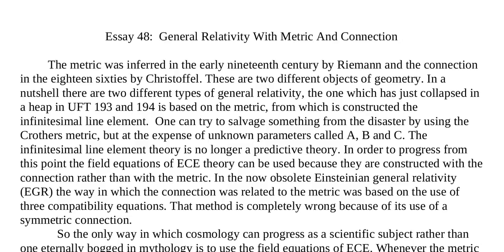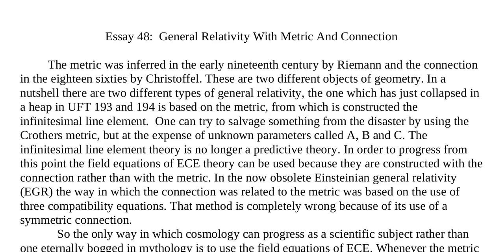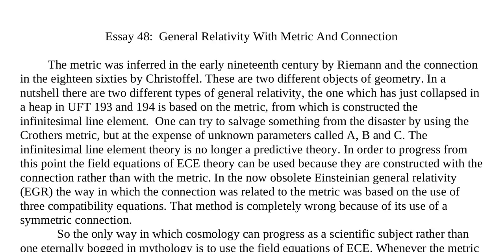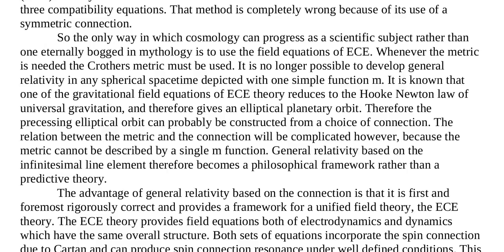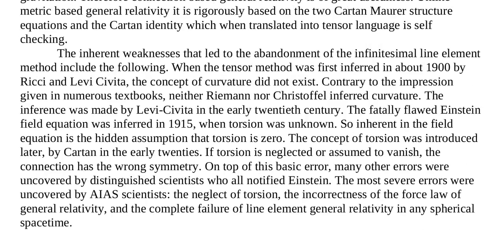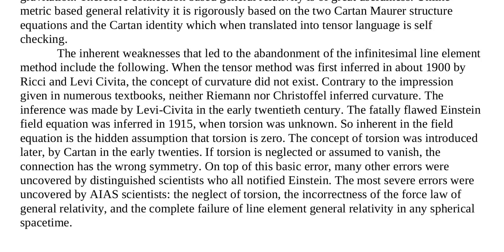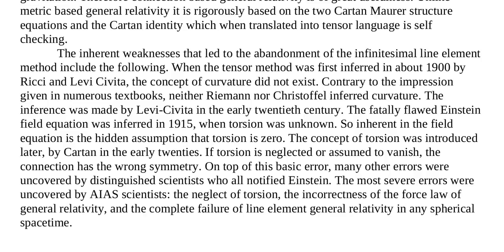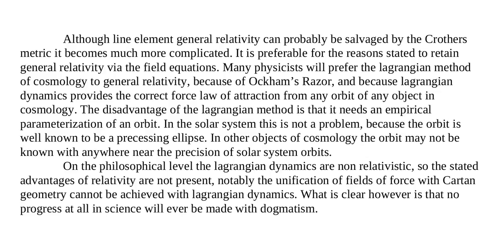Essay 48 General Relativity With Metric and Connection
An essay, written and narrated by Myron W. Evans, PhD, DSc, discoverer of the correct Unified Field Theory: Einstein Cartan Evans (ECE) Theory.  To quote Dr Evans: "the only way in which cosmology can progress as a scientific subject, rather than one eternally bogged in mythology, is to use the field equations of ECE."